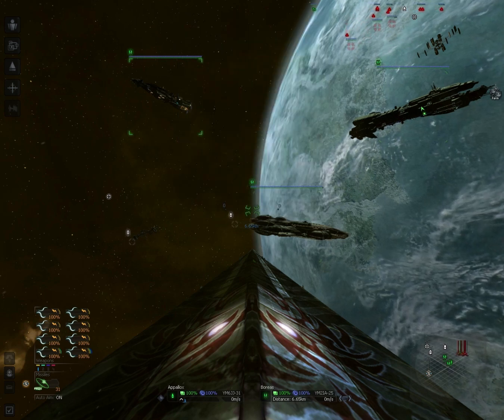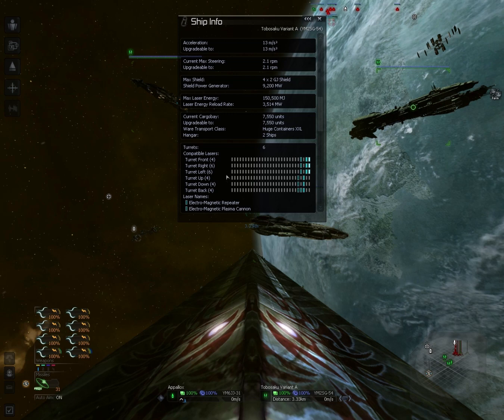[X3:AP] Choose Your Own Galactic Adventure E23: Trial By Fire: Battle Cruisers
In this episode: We start doing some ship and weapon test. This time we are testing battle cruisers.

Scripts and Mods:
Note: In X3 scripts and mods differ in both how they are installed, and how compatible they are with other things. Scripts tend to be compatible with most things that do not do the same thing. Mods require editing to make multiple mods compatible with each other.

Mod and Scripts used:

[Mod] X3 Rebalanced Mod a.k.a. XRM + XRMi (changes lots of stuff, requires a new game)

[Script] Military Base Response revamp + Requirements (Improved AI military, invasion and sector take overs.)

[Script] NPC Bailing Addon (currently disabled in my game)

[Script] Phanon Corporation for X3AP+XRM 1.20 (Aggressive opponent corporation)

(Codea, CAG, CLS1&2, Military transports, dockware manger, blueprint manager, Missile Defense Mosquito, basic salary, Prospector, Security and Rescue Service, Economy and Supply Trader, +others being added as needed)

[Script] X3 AP bonus pack (see thread) (must have)

[Script] Ranks for Xenon, Kha'ak, Pirates and Yaki (Edited to use XRM names)